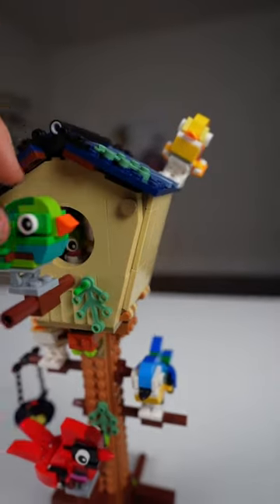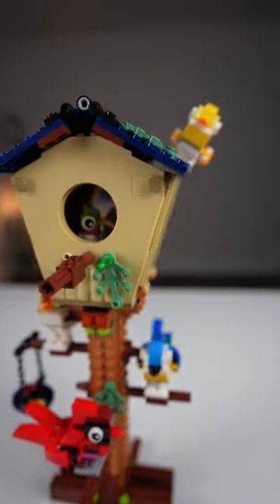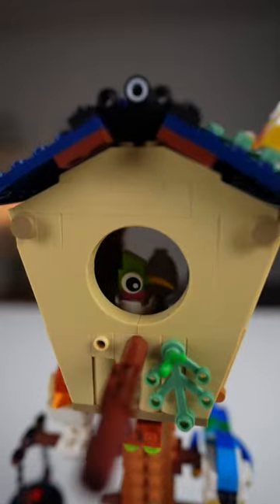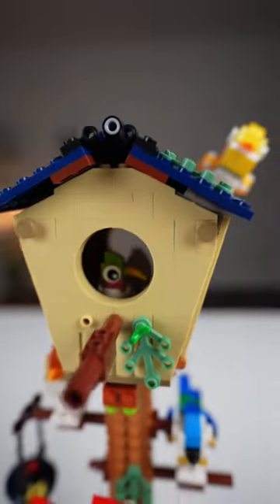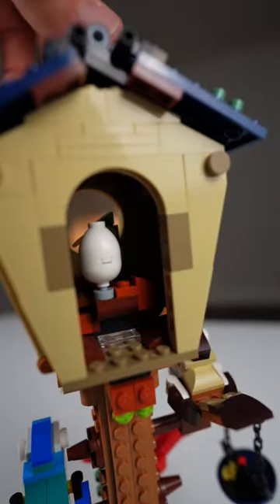SECRET Inside This LEGO Birdhouse!!